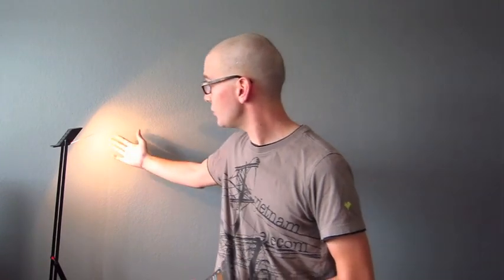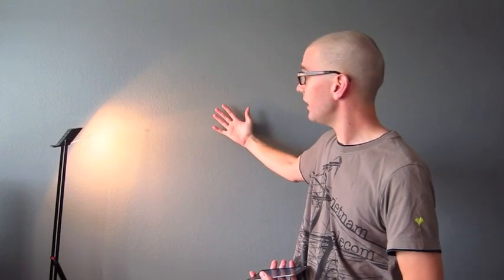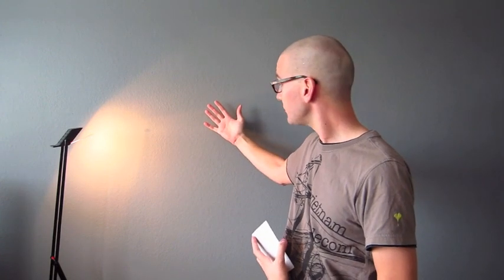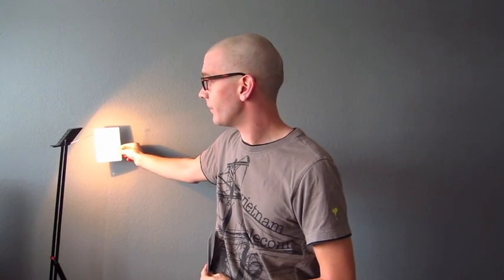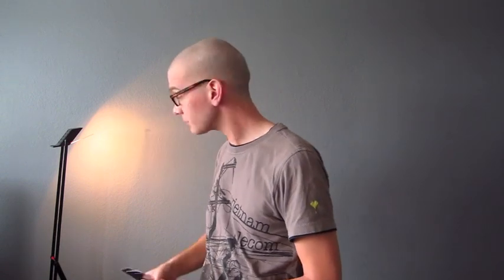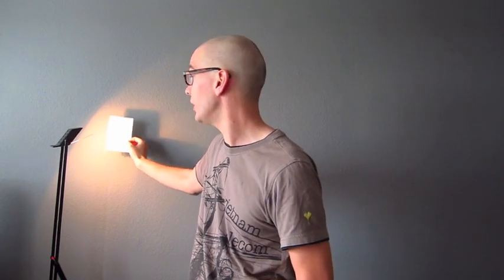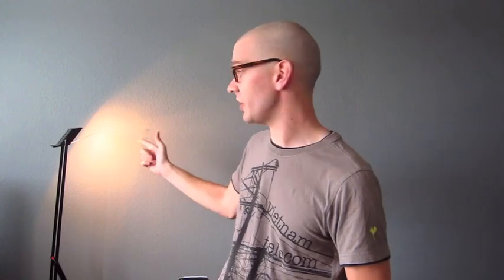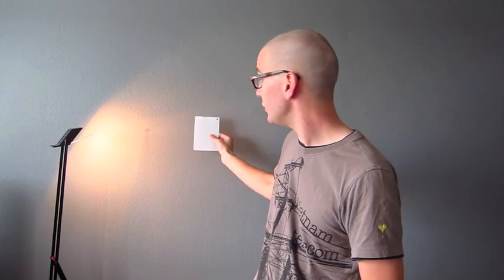Gray Cards and White Balance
A quick video tutorial explaining how you can use gray cards to get the perfect white balance on your photos... Every time.